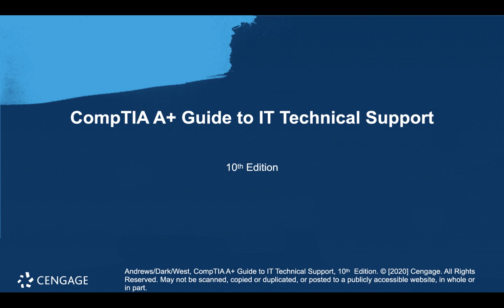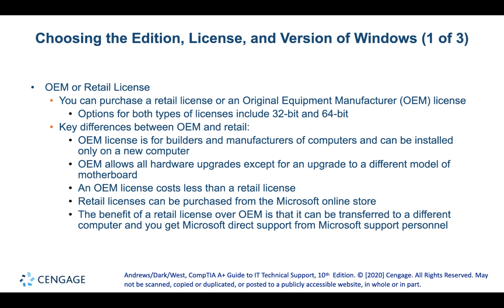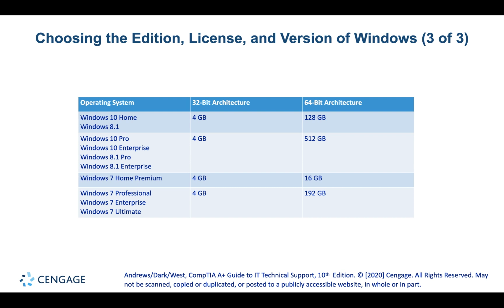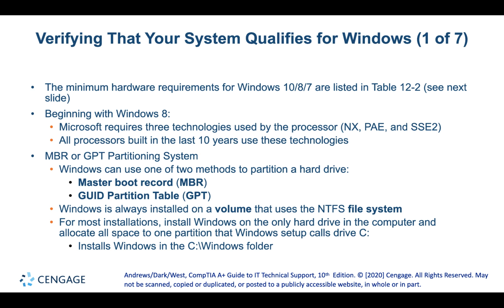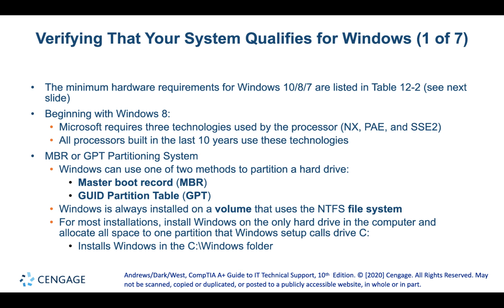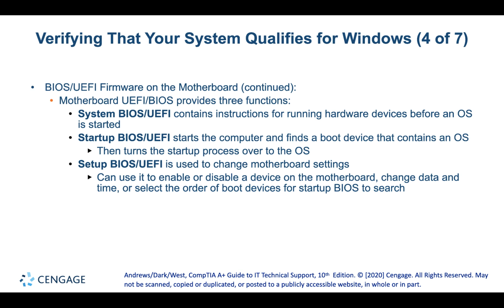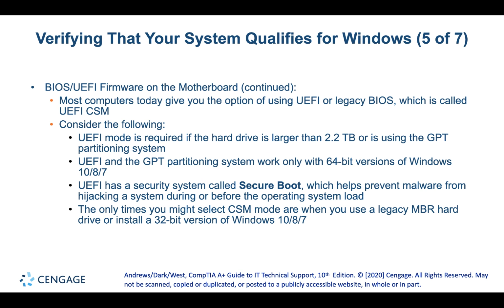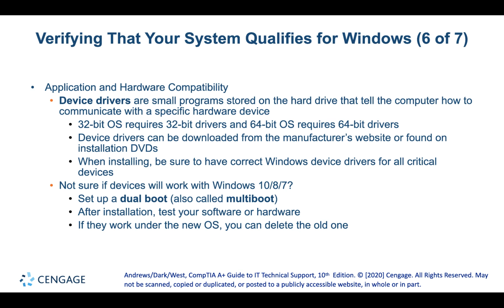ITSC 1305 Chapter 12 Part 1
Installing Windows & Verifying Your System Qualifies for Windows